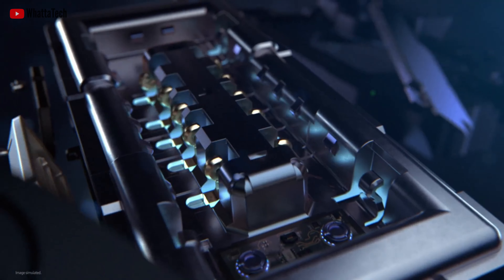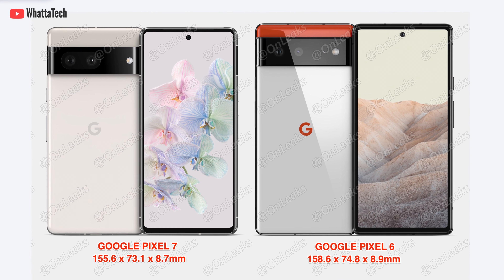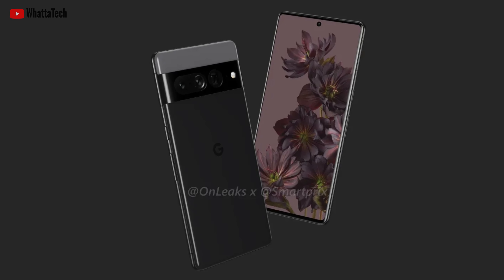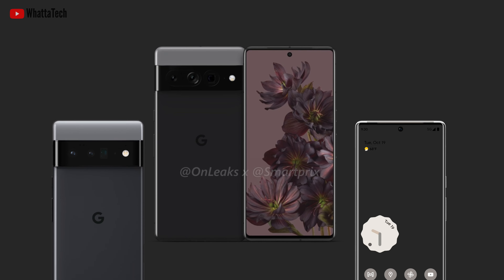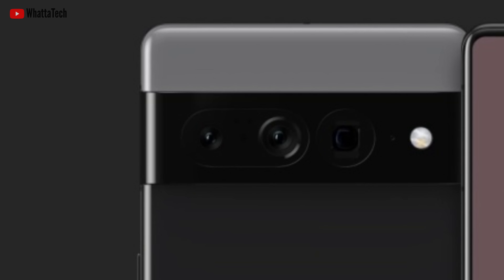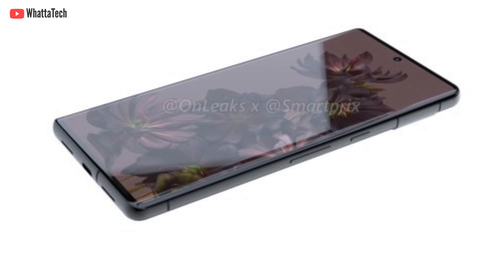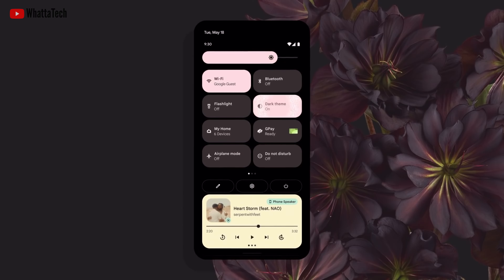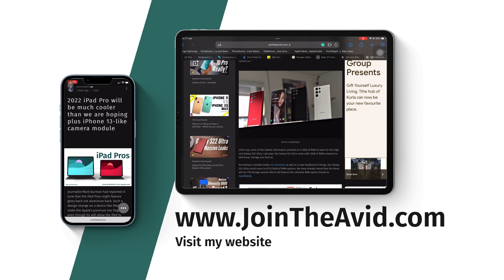Google Pixel 7 Pro - It’s All Here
We recently heard news on the Pixel foldable device. Now we have the pixel 7 and pixel 7 pro’s press ready render images showing the full design from the front, rear and every sides and few specs. The design overall is very similar to the current-gen Pixel 6 and 6 Pro but there are few important changes.
Check Out The Episode for more.

Hire me!